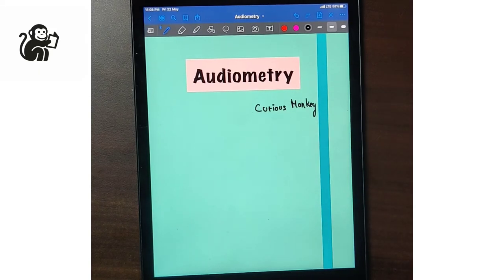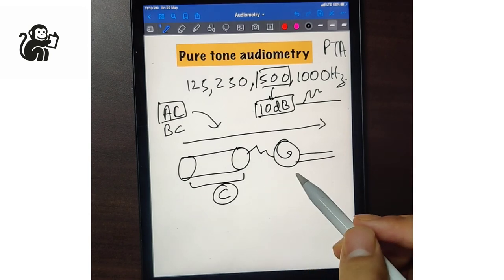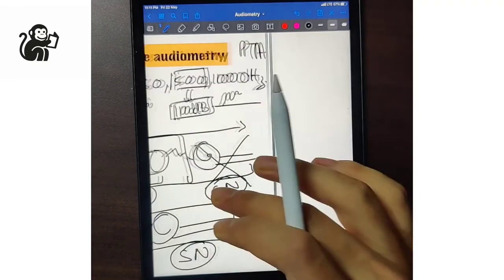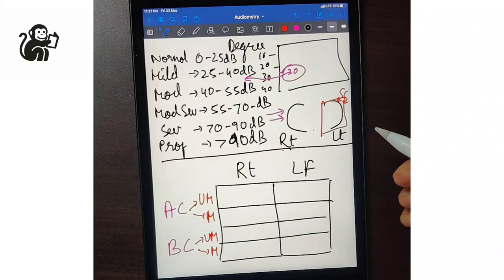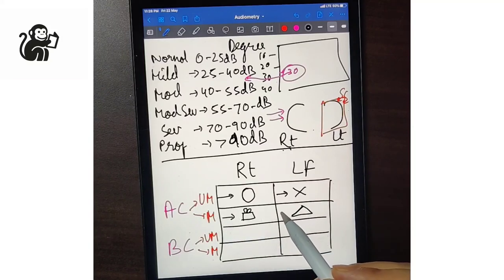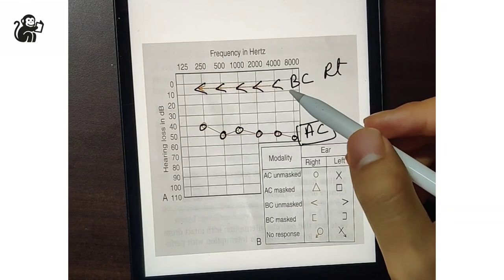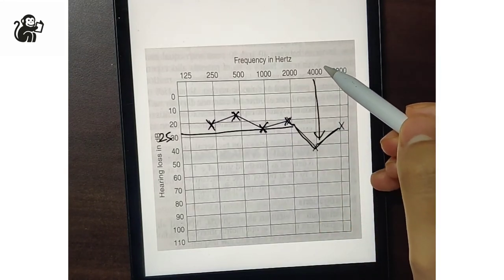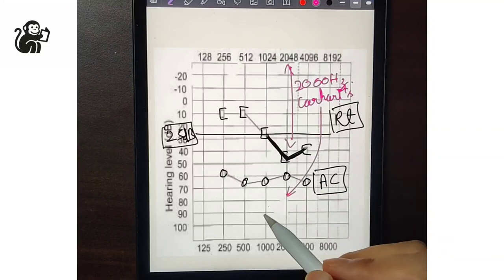Pure tone Audiometry (PTA). To the point revision for exams!!💯📚🏆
Hey guys this video is to make Pure tone Audiometry easy to understand.
Please let me know where I can improve.

Musician: Rook1e